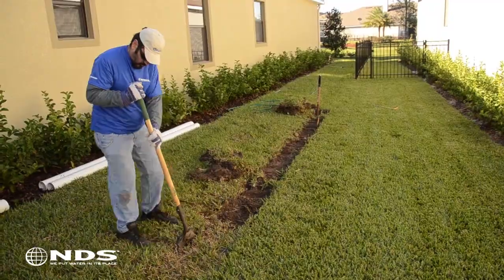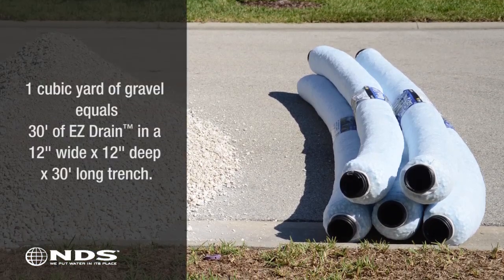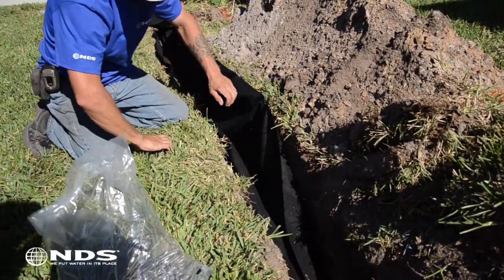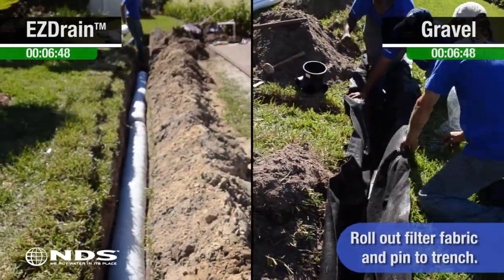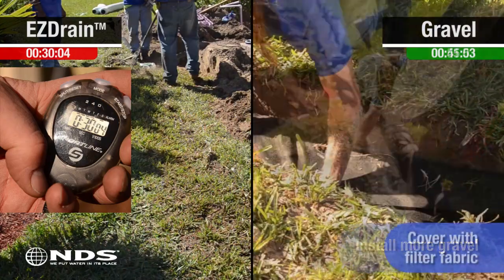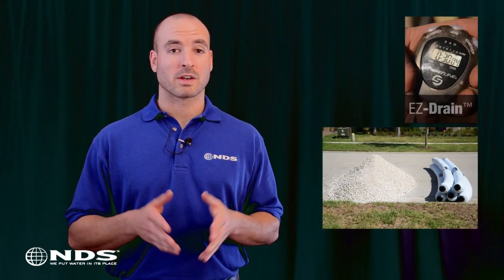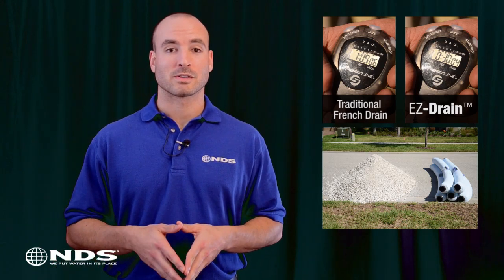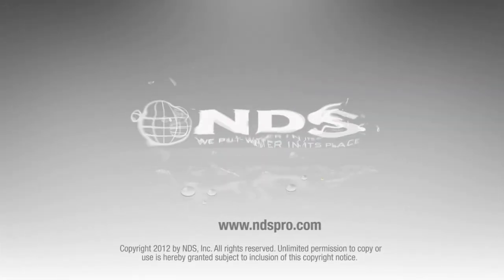Traditional French Drain vs EZ Drain™ French Drain Alternative | NDS Yard Drainage Systems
Learn why EZ-Drain is an easy-to-install, gravel-free alternative to traditional french drains with gravel systems.

💦French drainage systems are a proven way to keep water away from buildings, out of basements and crawl spaces, and correct yard drainage problems. Traditional french drains require drain pipe and gravel systems which require heavy lifting, and are often costly and difficult to install.

💦 Discover why the EZ Drain™ stands out as a game-changer in stormwater management and drainage solutions. Unlike with traditional French drain installation, EZ Drain is designed for effortless installation, boasting a lightweight and gravel-free design that simplifies the process while delivering superior performance. Curious about how it compares to traditional French Drains installation? Watch our insightful comparison video to see firsthand why the EZ Drain is the smarter choice for your drainage needs, offering convenience without compromising effectiveness.